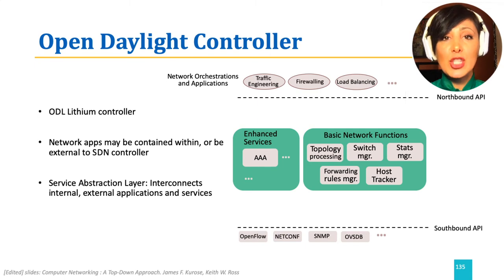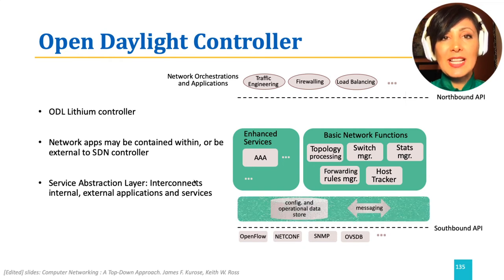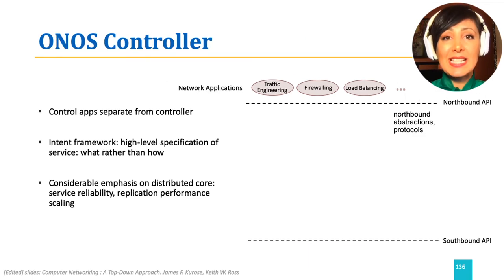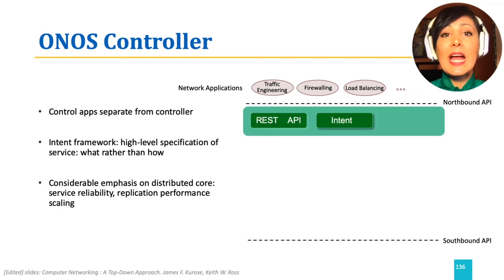ICN:4.8.4. SDN Examples & Challenges